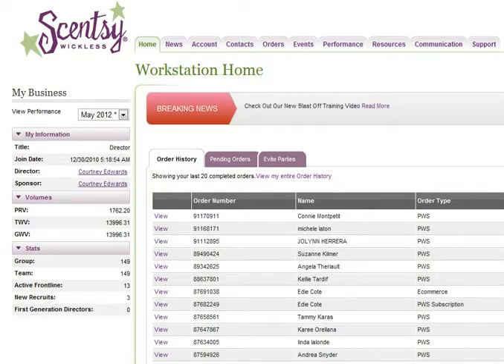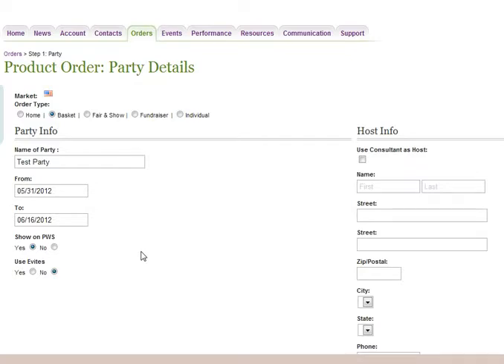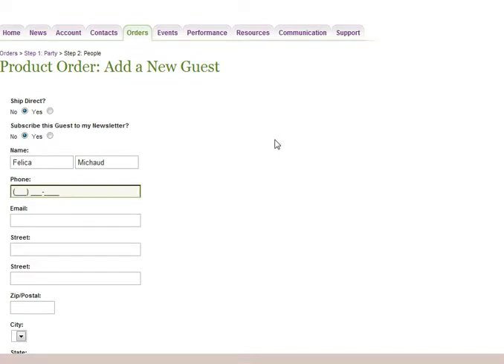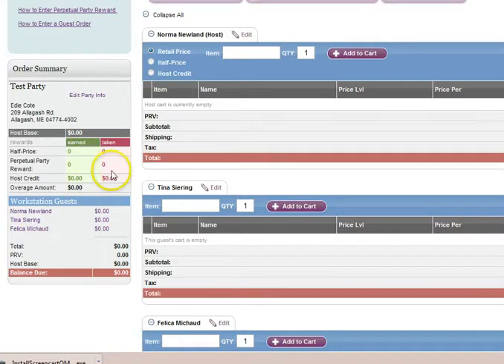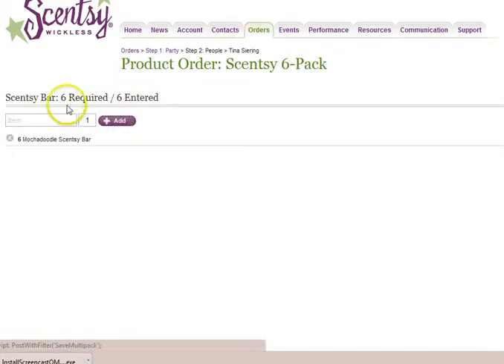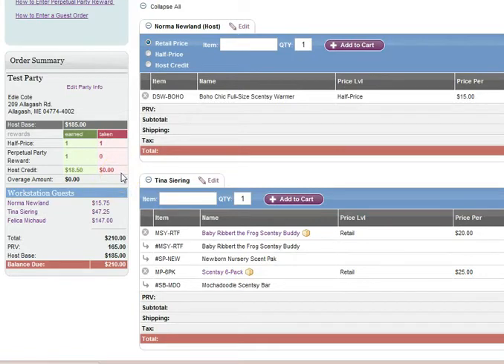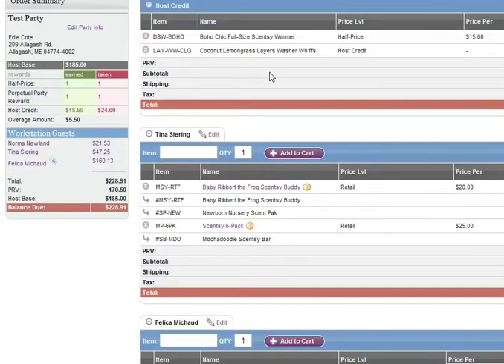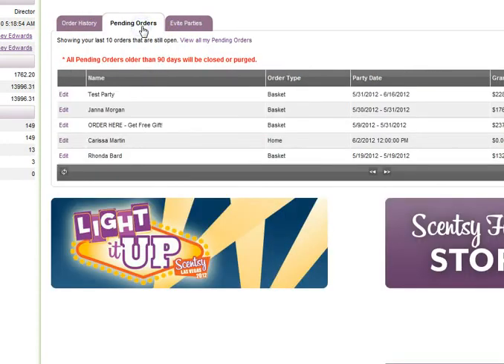How to create a party and enter a Scentsy Order in the old Workstation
How to create a party and enter a Scentsy Order in the Workstation

workstation.scentsy.us
consultant ID #
password